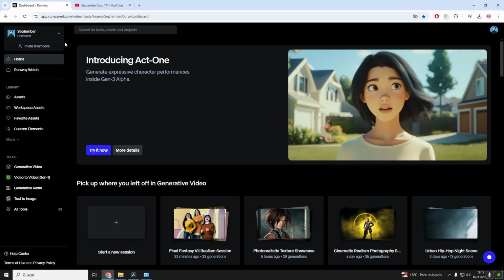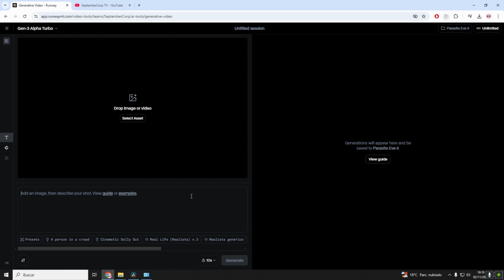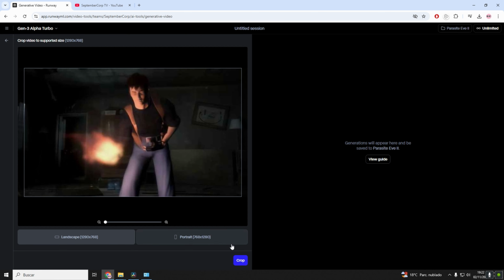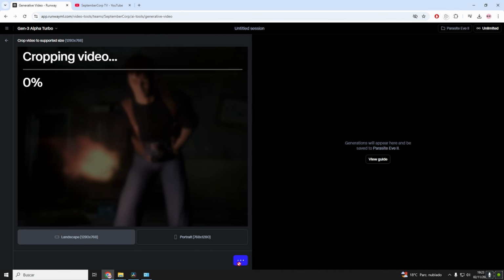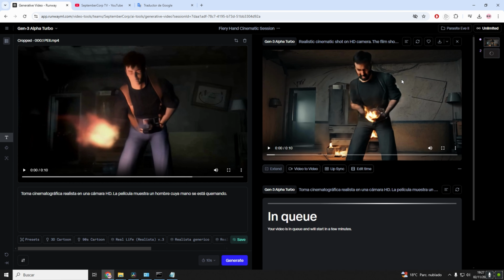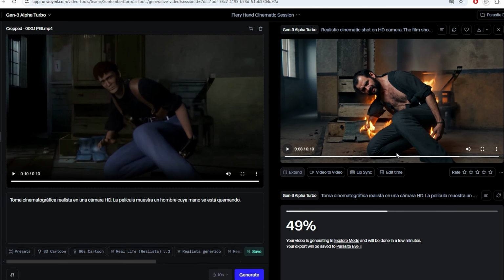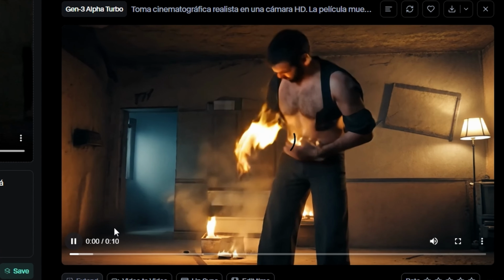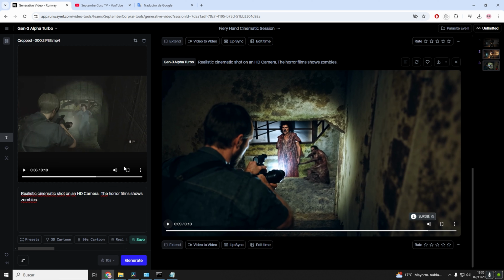How to make every video realistic with AI Runway ML Gen 3 Alpha Turbo Tutorial in English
How to Make Any Video Realistic with Runway ML Gen 3 Alpha Turbo AI (Tutorial in English)

The video contains an Easter Egg. Can you find it?

MENU
0:00 Demonstration
0:15 Examples
0:27 Which tool to use
1:30 Which model to use
1:40 Trimming videos
2:12 Uploading video
2:21 Adjusting video (Crop)
2:48 Prompt: Telling the AI what we want
3:36 Results from English prompts
4:03 Results from Spanish prompts
4:25 Realistic gameplays
5:15 Recommendations
5:30 Final menu